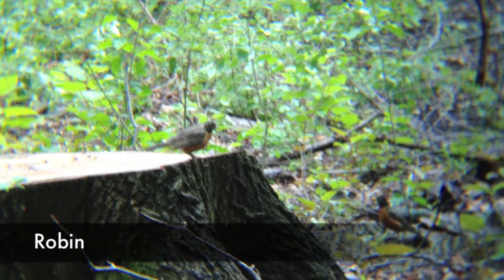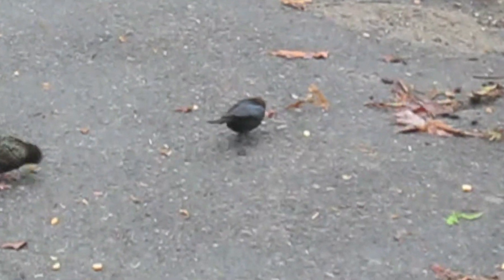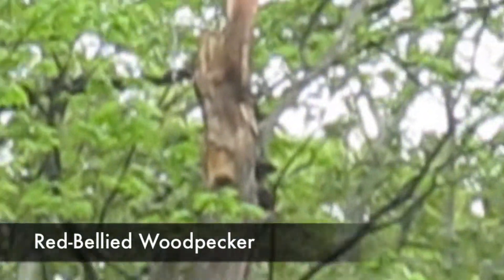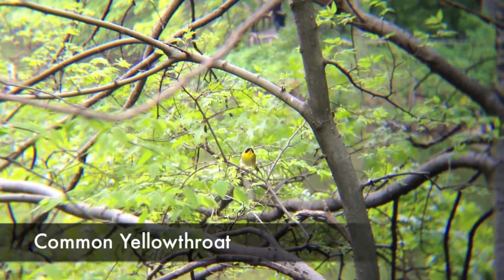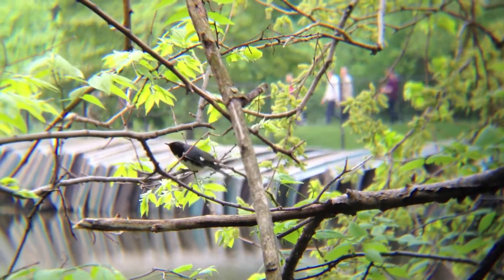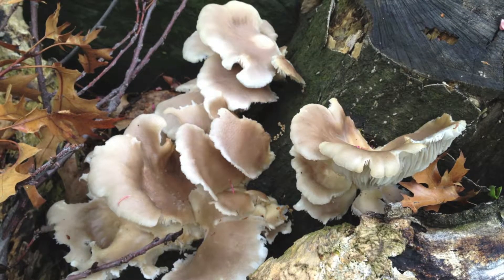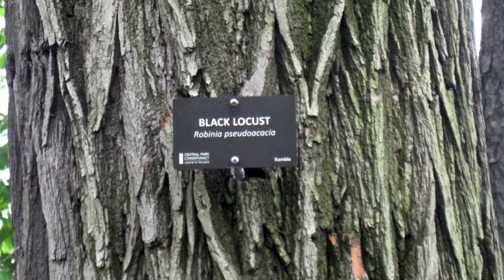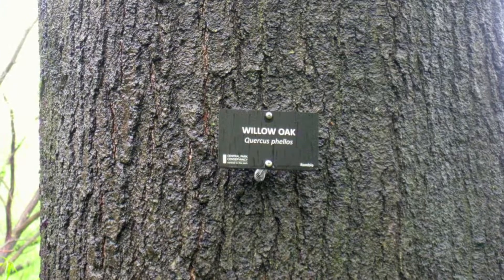Birding in Central Park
This was a class project from a High School Biology class. It is a documentary of our day in Central Park.